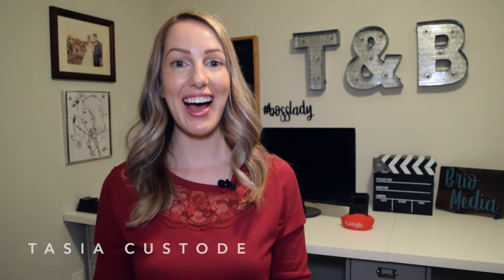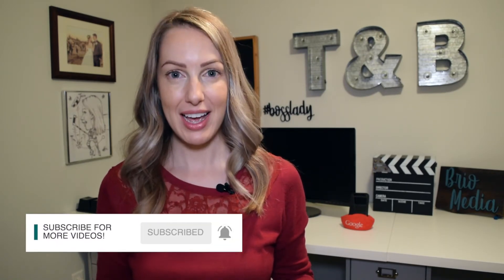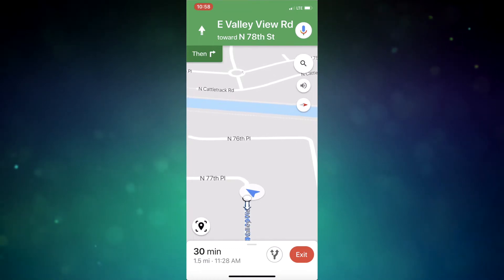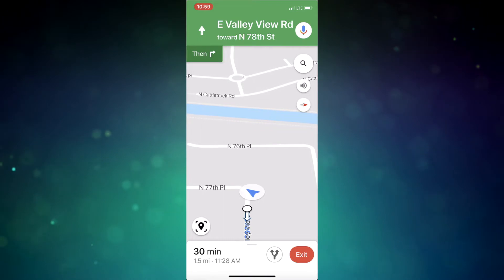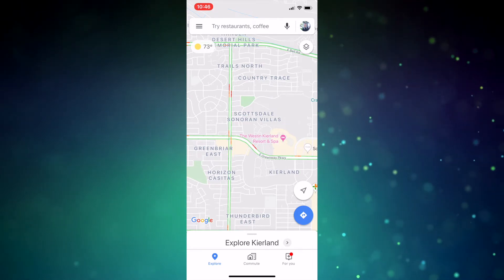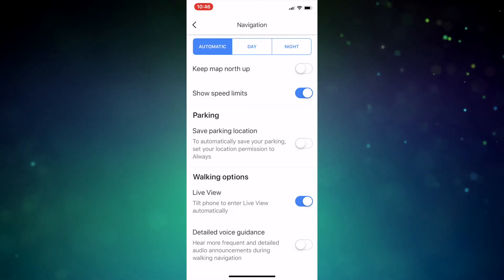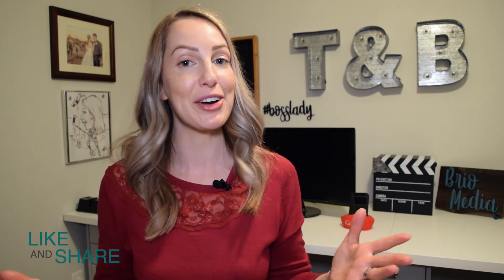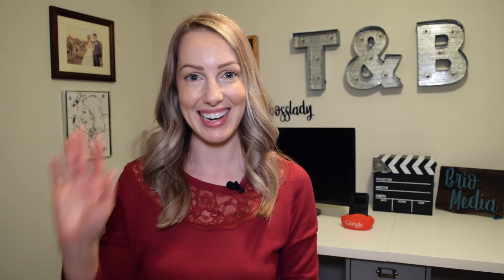Google Maps Update: Voice Navigation (2019)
Google Maps is my go-to navigation app, and it just keeps getting better. Users can now take advantage of a fantastic accessibility feature, detailed voice guidance, for walking directions. On a scale of 1-10, how helpful do you find Google Maps voice navigation feature? I give it a 10.